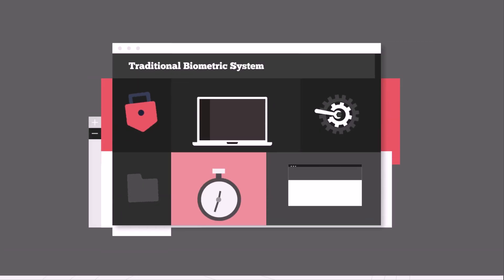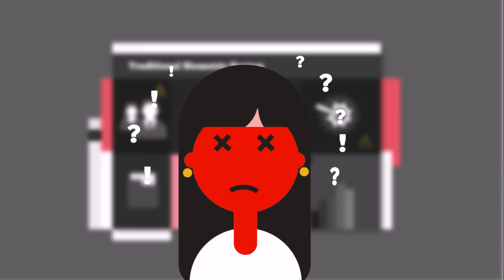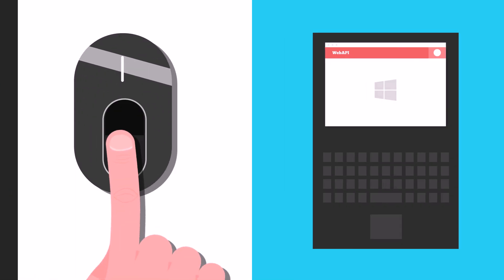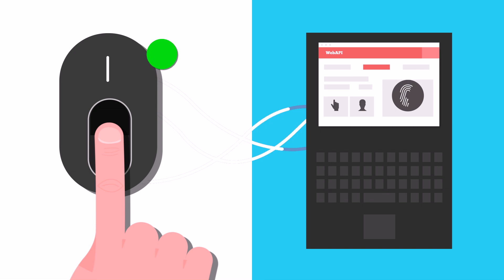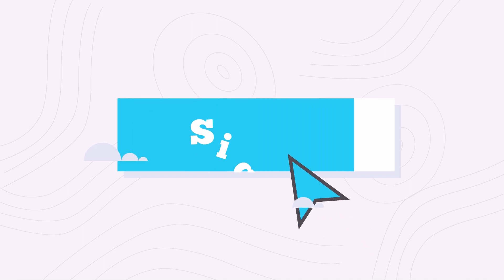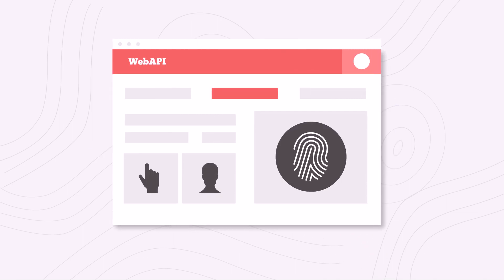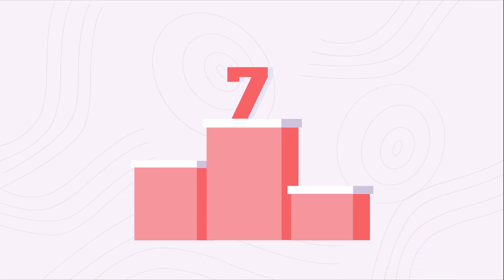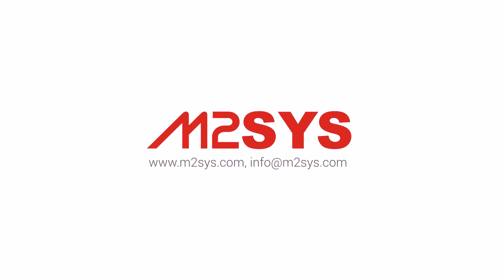Cloud Biometric Software - CloudABIS is the Better AFIS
AFIS software is needed to perform large scale or even small scale 1:N biometric matching. But, why waste time and money on development and servers when you can just use CloudABIS? Connect any fingerprint scanner and biometric device and quickly hook into the platform using our simple API. CloudABIS removes the cost, hassle and headache associated with development, integration and ongoing maintenance of other AFIS and ABIS systems.